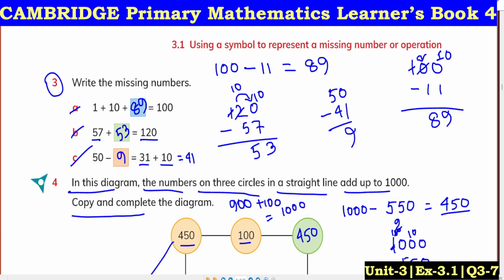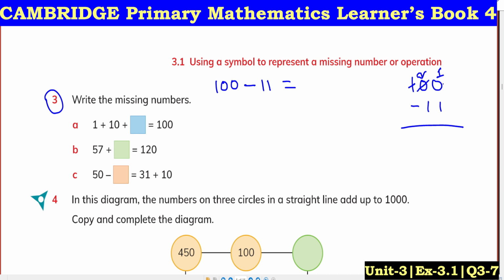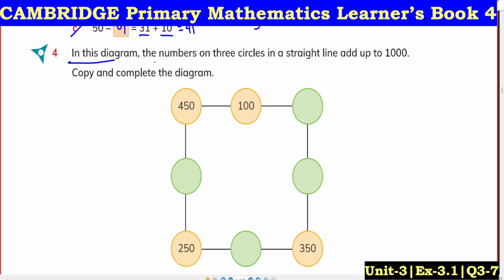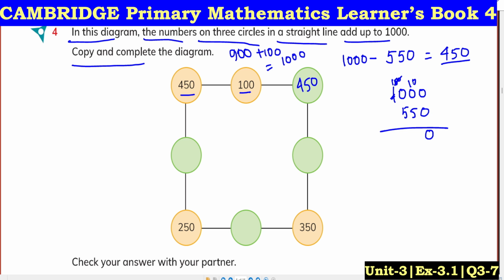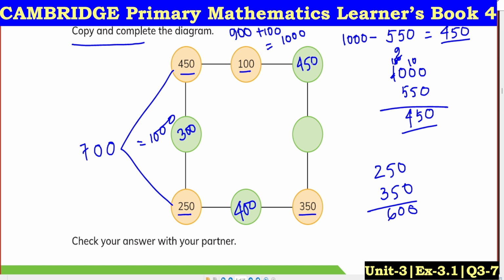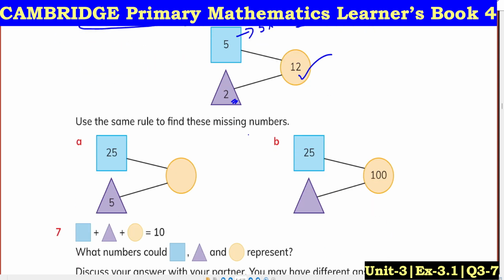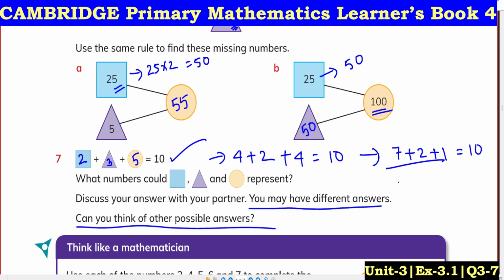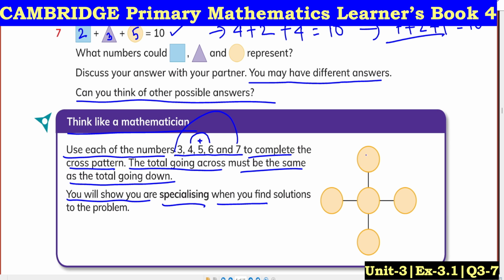Cambridge Learner’s Book 4 | Addition & Subtraction of Whole Numbers | Ex 3.1 Q3–7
In this video, we solve Addition and Subtraction of Whole Numbers from Cambridge Learner’s Book 4, Exercise 3.1, Questions 3–7. Follow the step-by-step solutions and improve your whole-number calculation skills.

📘 Book: Cambridge Primary Mathematics Learner’s Book 4
📌 Exercise: 3.1
🧮 Questions: 3–7
📚 Topic: Addition and Subtraction of Whole Numbers

Cambridge Learner's Book 4, Cambridge Primary Mathematics 4, Cambridge Math 4, Cambridge Primary Math, Learner's Book 4, Exercise 3.1, Ex 3.1 Q3 Q7, addition and subtraction, addition and subtraction of whole numbers, whole numbers, primary mathematics, grade 4 maths, year 4 maths, elementary math, math practice, MathZip